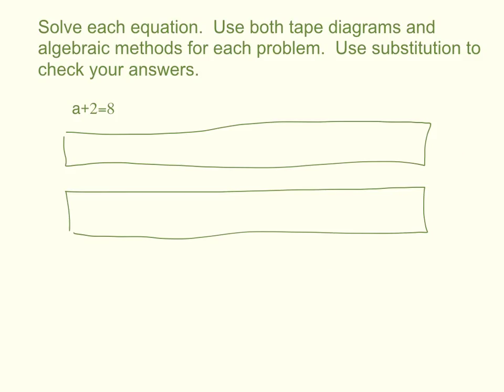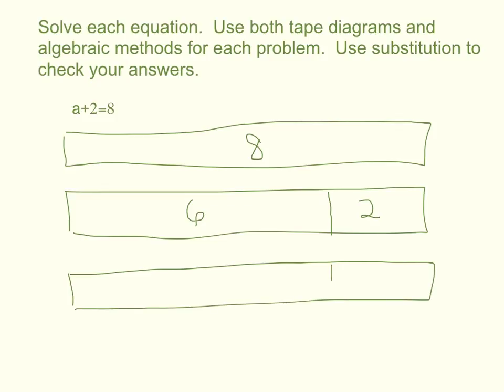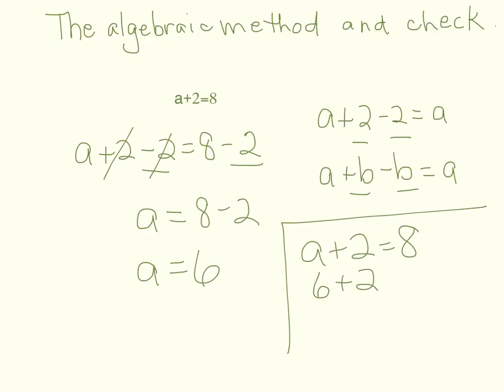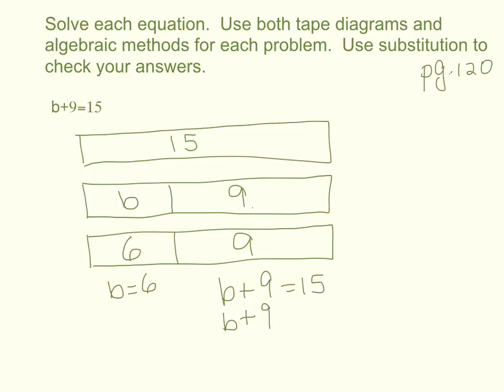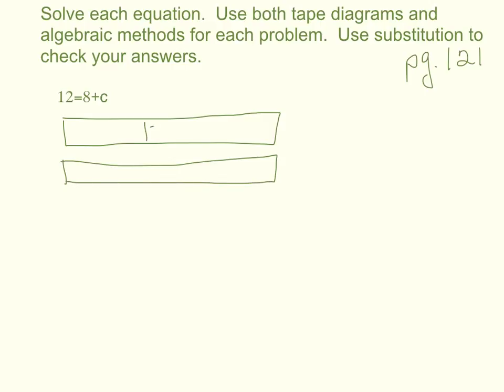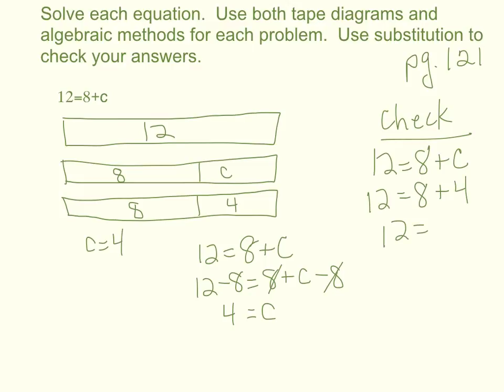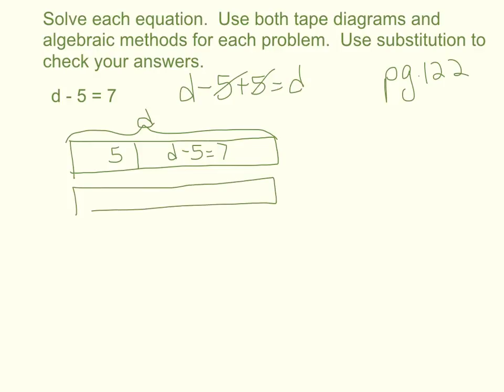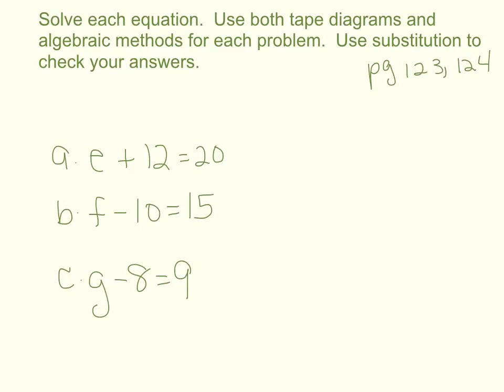Mod 4 Lesson 26- One-step Equations